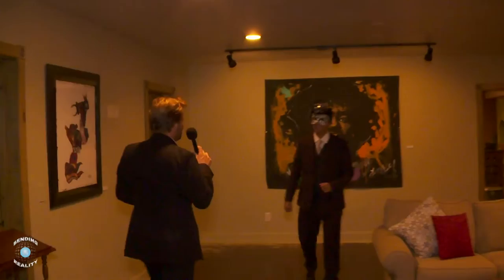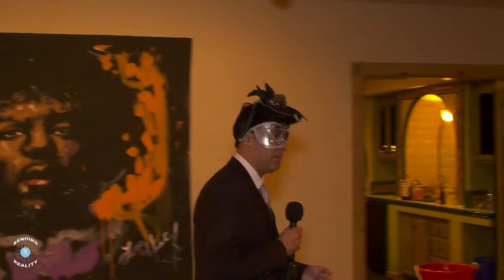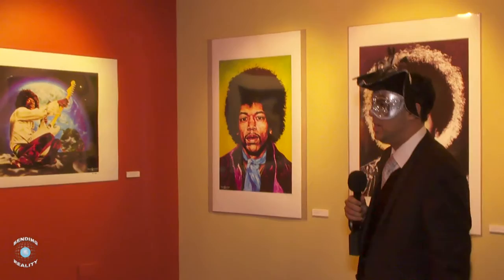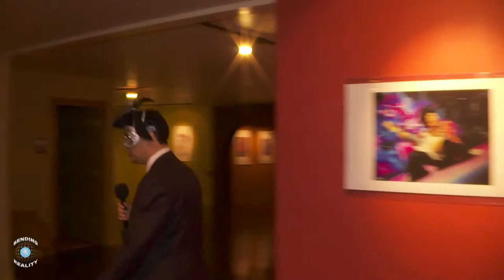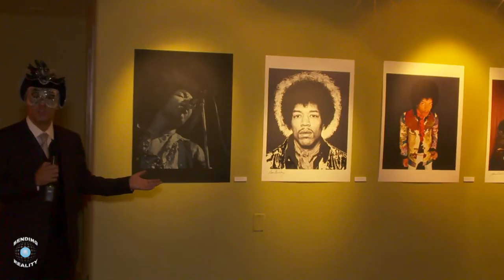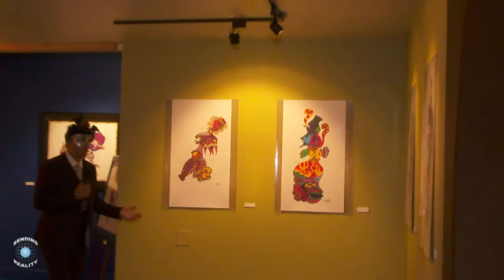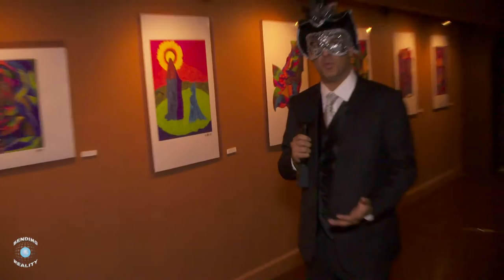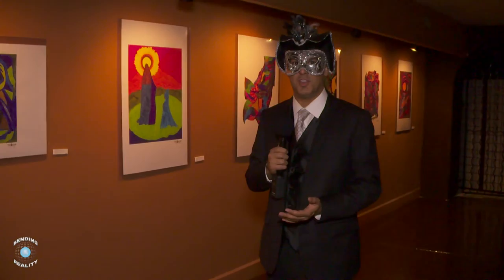Jimi Hendrix Art Gallery in Michael Jacksons Underground Home Tunnels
Amazing Jimi Hendrix Art in Michael Jacksons Underground Home Tunnels

About Bending Reality TV™
The Ministry of Bending Reality follows Business Developer, Activist, Author, Intuitive Consultant™, Historian and Name Reader™ Michael Stephens journey as he changes lives, reveals truth and explores the world..

Monero XMR address: 86Tq4wzagkm8s8khz3dRe7hARF3HWs82JdqFtQbz61CcN2ZWpbSyycXWS4wf6JmyBDAC3E9o7diidUiT3CaCqahFPT6ijfs
Pirate Chain: zs1xkndtw7qcj8au7tf7t9e2wth09d2pvrxrdy7g97kezz98jkr0ulcy5uuuy0sngls0rpm5xud2f9